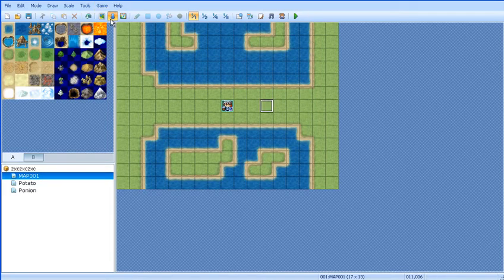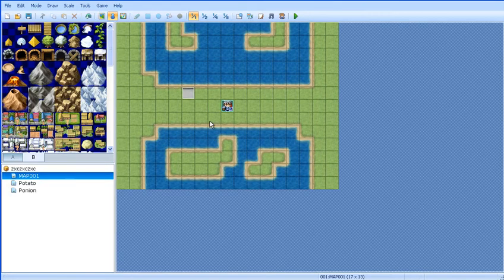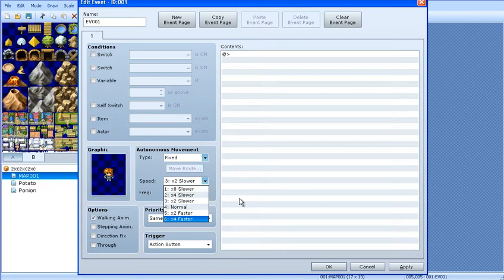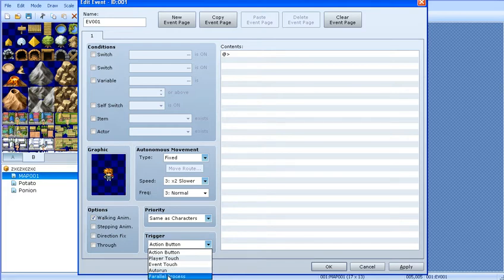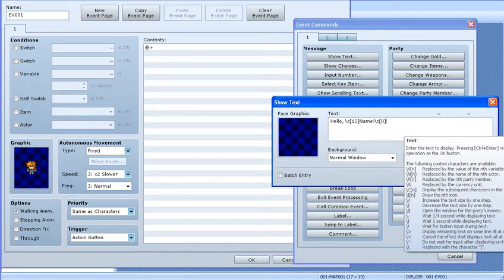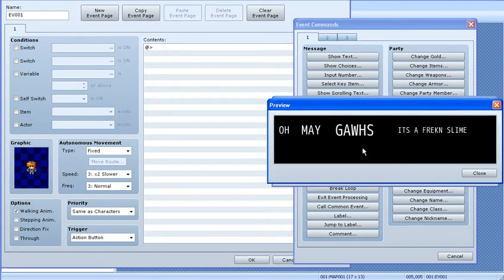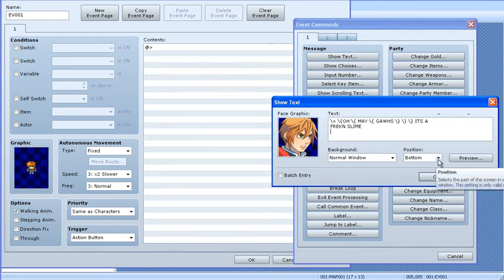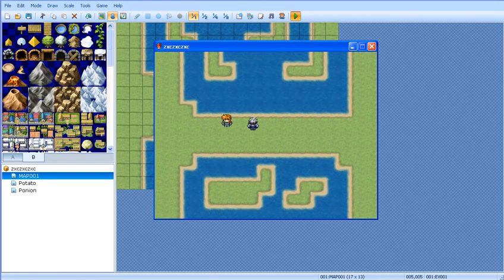RPG maker VX Ace - Complete Beginner's Guide #3 - Creating our first event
In this episode you'll learn how to effectively create your first event.